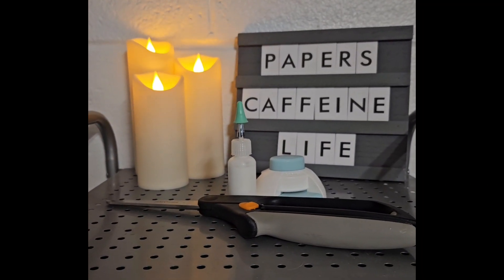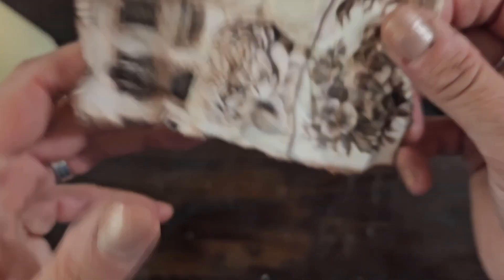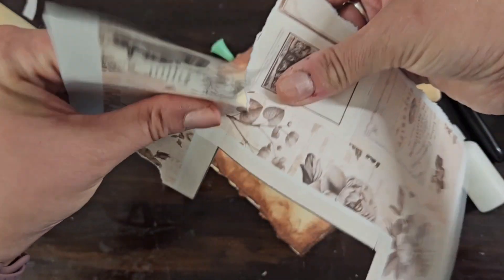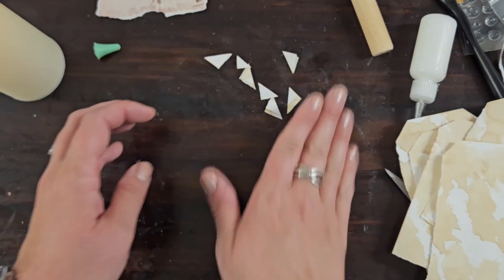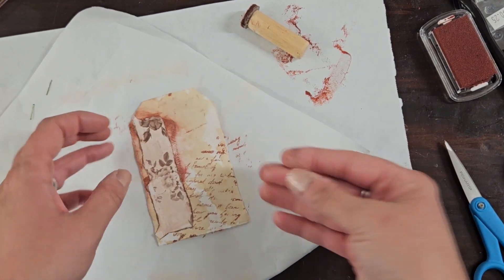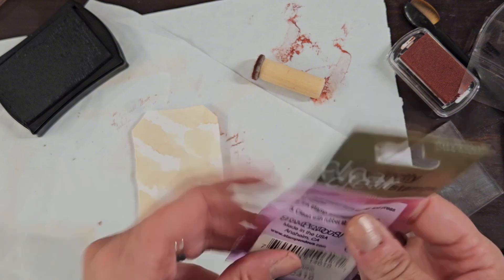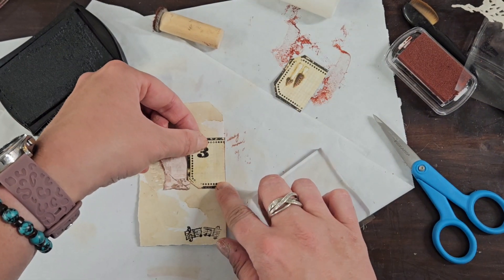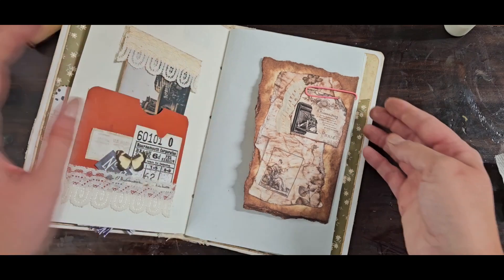junkjournaljuly2024 Days 17-19 Floating Tag Pocket Grungy and aged